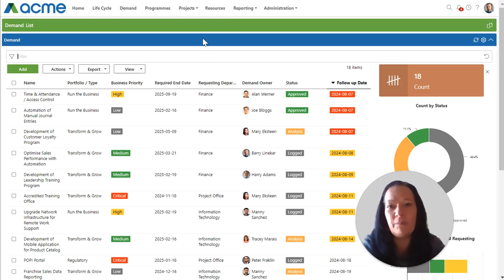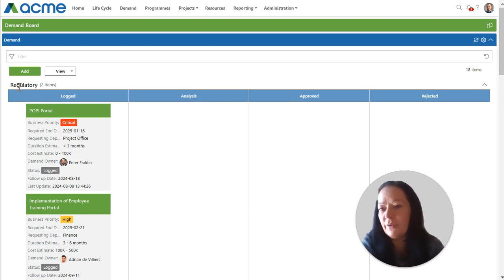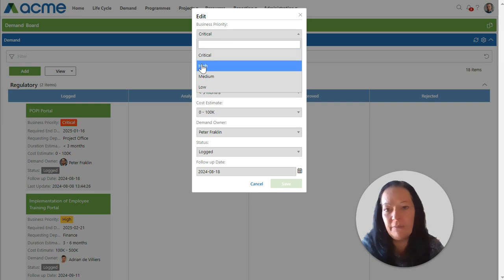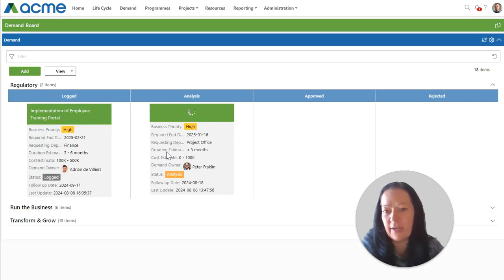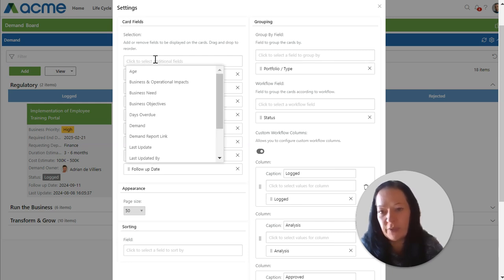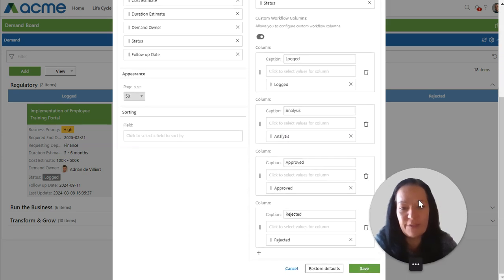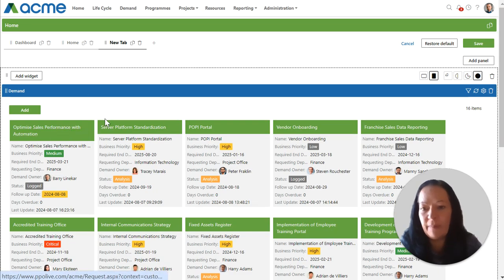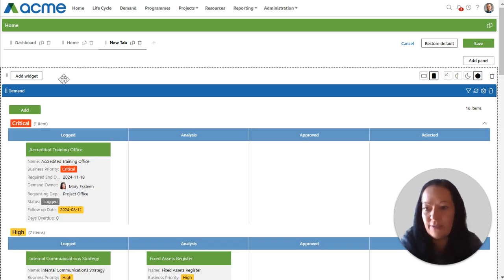Accessing & Customising Board Views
The Board view in PPO allows you to visualise your data. The Board gives you the ability to apply a Group By, specify the fields that you want visible on the cards and it also allows you to configure workflows in columns.